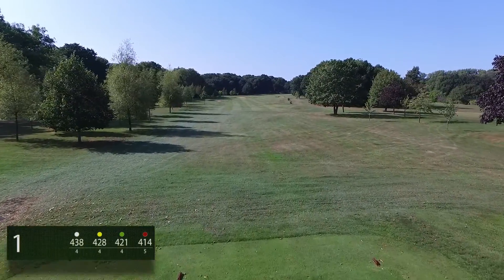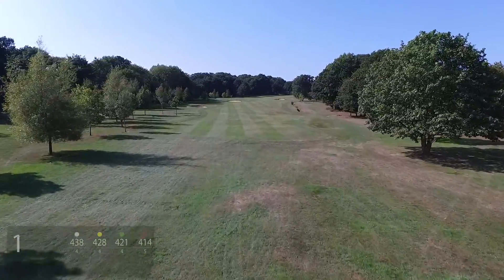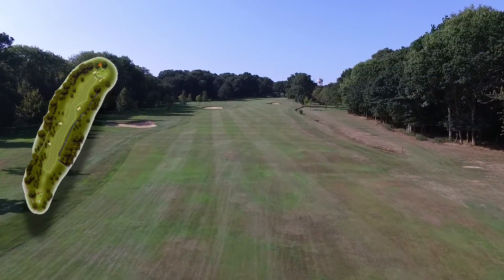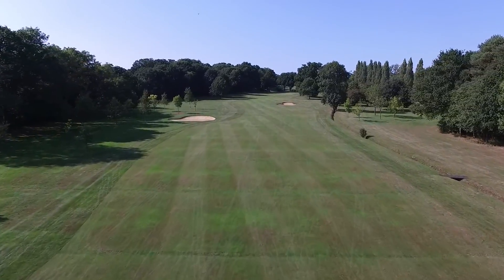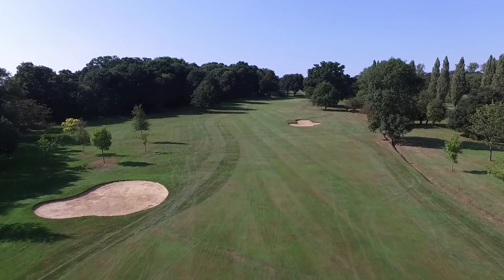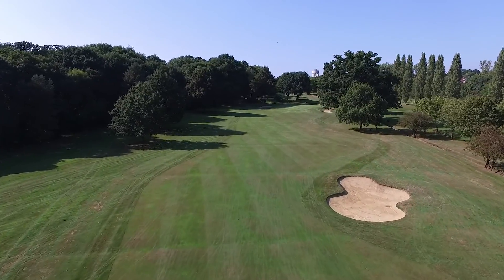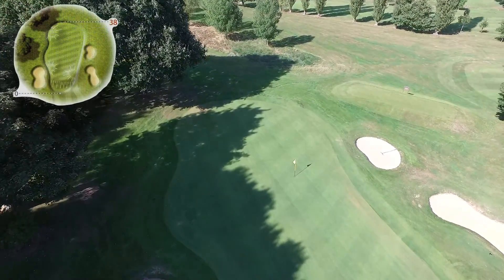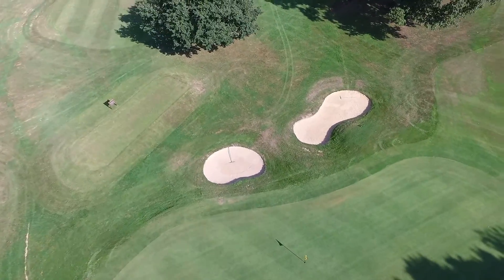Hole 1 at Calcot Park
PGA Professional, Gareth Johnston, give his tips on how to play the 1st hole at Calcot Park.